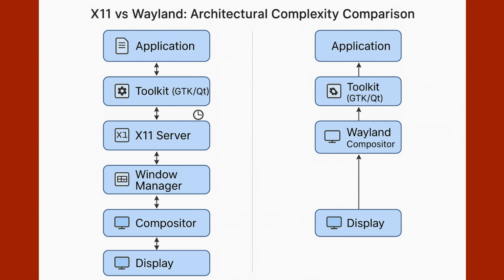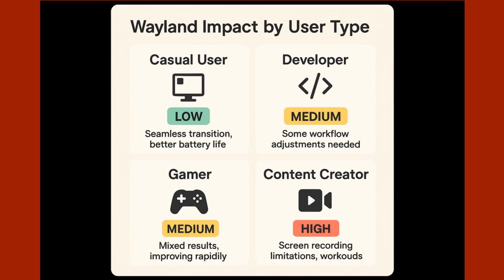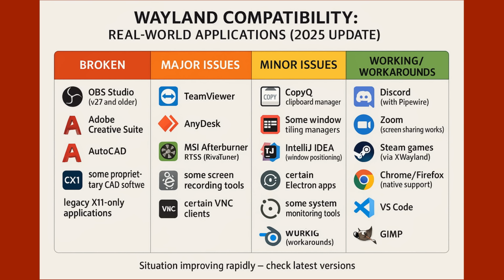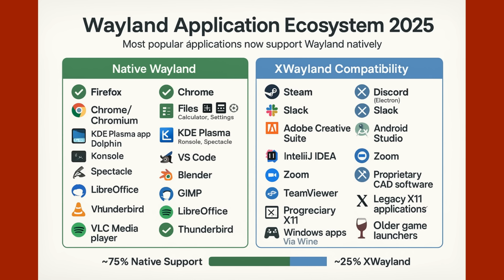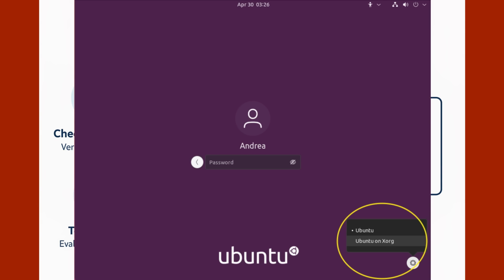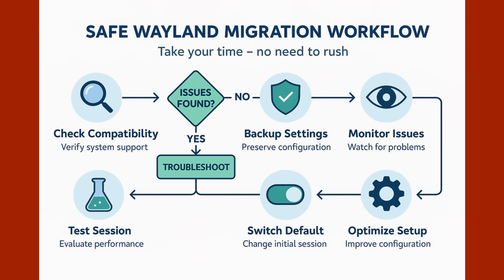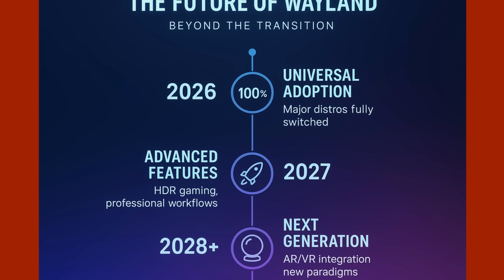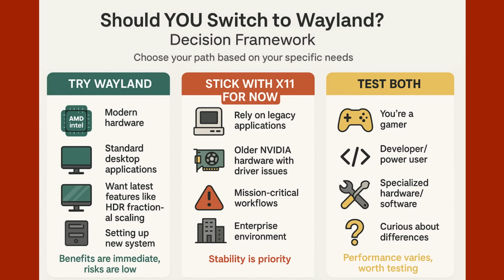Wayland vs X11: Why Linux Desktop is Changing in 2026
Wayland is finally ready for mainstream adoption in 2025, and it's time to understand why this transition matters for every Linux user. In this comprehensive deep dive, I'll break down everything you need to know about the shift from X11 to Wayland.

🔥 What You'll Learn:
• The fundamental differences between X11 and Wayland architectures
• Why 2025 is the breakthrough year for Wayland adoption
• Real-world performance comparisons and gaming benchmarks
• Application compatibility status and workaround solutions
• Step-by-step migration strategy that prevents frustration
• Troubleshooting guide for common issues
• Should YOU make the switch? Decision framework included

⚡ Key Topics Covered:

• Wayland architecture explained simply
• XWayland compatibility layer breakdown
• Performance improvements: frame times, resource usage
• Impact on different user types (gamers, developers, creators)
• 2025 developments: HDR support, NVIDIA improvements
• Application ecosystem overview (75% native support!)
• Safe migration workflow (3-phase approach)
• Practical troubleshooting solutions

🎯 Perfect for:
Linux enthusiasts, system administrators, developers, gamers, and anyone curious about the future of Linux desktop environments.

Whether you're running Ubuntu, Fedora, Arch, or any other distribution, this guide will help you understand when and how to make the transition to Wayland.

Timestamps:

00:00 Introduction
01:30 The X11 Problem
03:15 What is Wayland?
05:45 Architecture Deep Dive
09:20 XWayland Compatibility
11:45 2025 Breakthrough Year
15:30 Performance Comparisons
18:45 Application Ecosystem
21:15 User Impact by Type
23:30 Migration Strategy
26:00 Troubleshooting Guide
27:30 Decision Framework
28:15 Future & Conclusion

🔗 Useful Links:

• Migration Tools & Scripts: [Your GitHub/Resources]
• Community Support Forums: [Links to forums]

💬 What's your experience with Wayland? Share your migration stories, issues, or questions in the comments below!